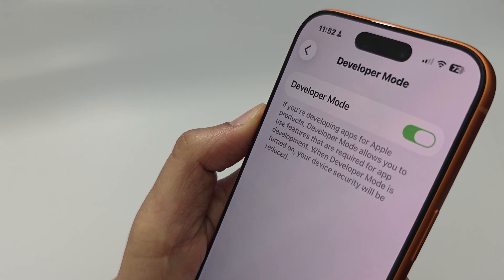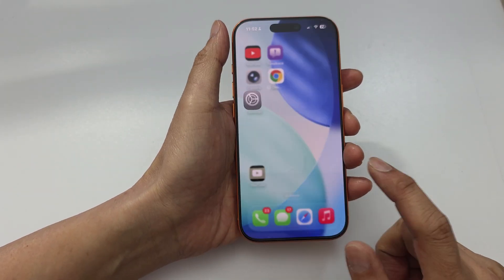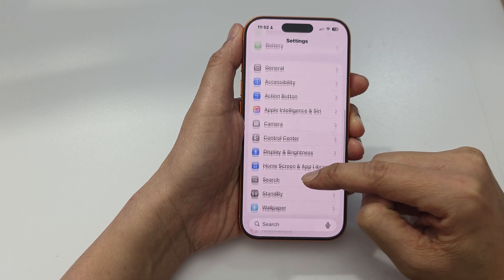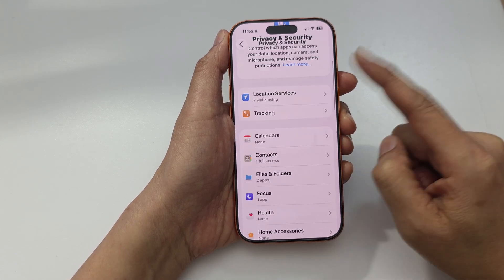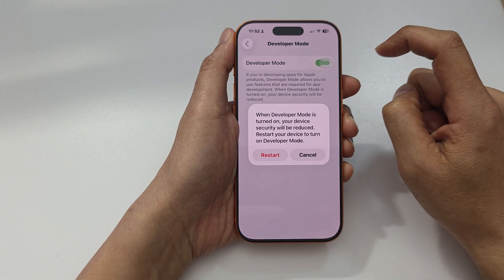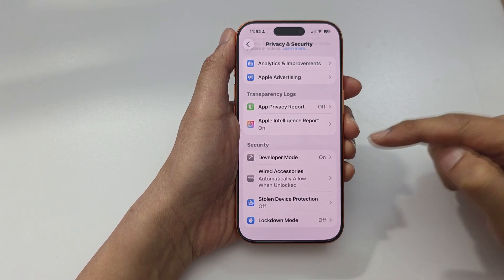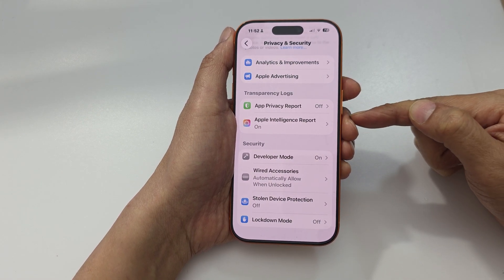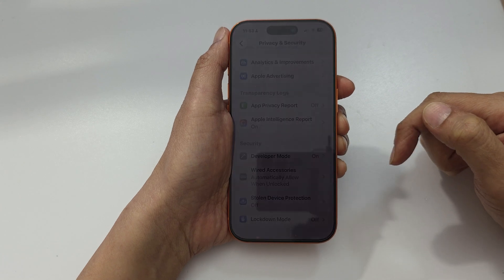How to Turn On/Off DEVELOPER MODE on iPhone 17/17 Pro Max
How to Turn On/Off DEVELOPER MODE on iPhone 17/17 Pro Max - Unlock hidden power features on your iPhone 17 or 17 Pro Max by turning Developer Mode on or off! Whether you're testing apps, enabling advanced debugging tools, or just curious what's behind the scenes, this guide will walk you through activating developer mode step-by-step. No third-party tools or jailbreak required — just pure iOS 17/18+ magic! ⚡

This video also covers topics:
✅ Enabling Developer Mode on latest iPhones
✅ Turning off Developer Mode safely
✅ Fixing apps that require Developer Mode access